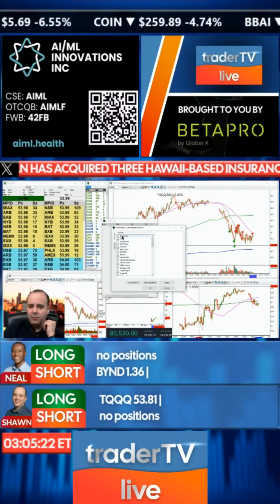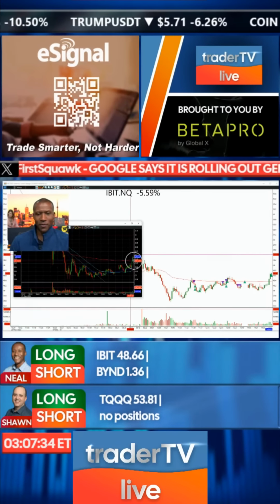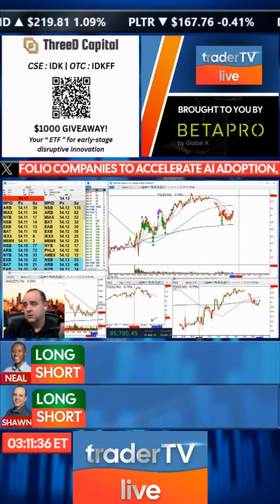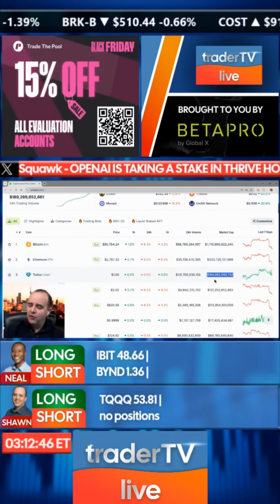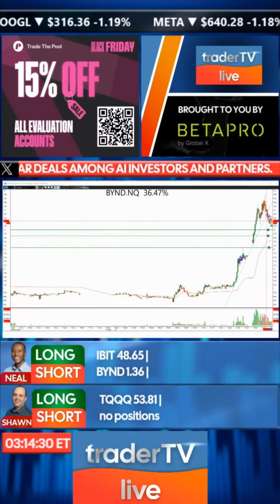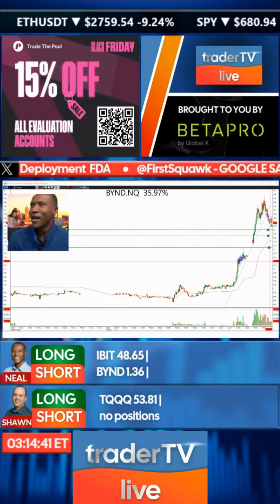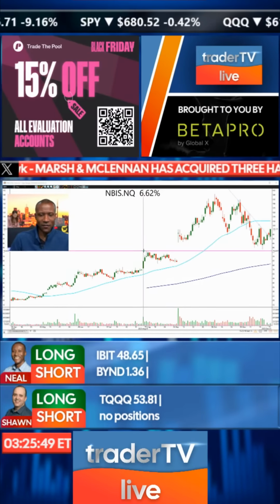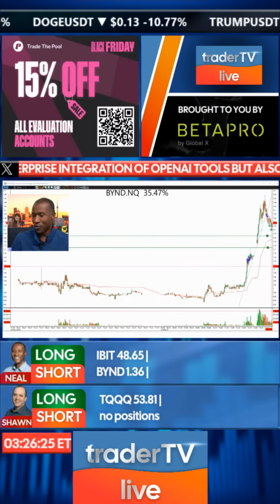Trading on the GO: Mobile Live Trading Insights Dec 1st, 2025 Live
CHAT ON THE MAIN STREAM.

📝CHAT RULES
1) Be positive, respectful, and mindful of others.
2) Refrain from swearing, demeaning or offensive language.
3) Learn and contribute to the room, and make our chat community one you are proud to be a part of!
4) No pumping, promoting, or bashing stocks.  If there is relevant news, briefly summarize it.  Do not say things like: "Come on AAPL" or "SPCE is a fraud".  If you give an alert, give a reason, "TSLA dropping like a rock!"
5) None of the trades you see here is a recommendation to make a trade or investment.  Should one of our traders say that it is a recommendation, they are speaking amongst each other.
6) Our traders are not investment advisors.  Please do not ask them to have a look at your watch list or portfolio.
7) If you just follow Rule #1, it encompasses everything!  Failure to follow chat guidelines does not come with a warning.

$50 to $500 in ONE HOUR! (LIVE TRADING SESSION)